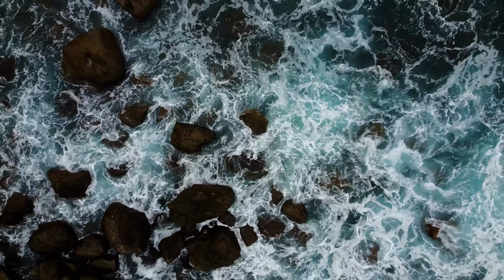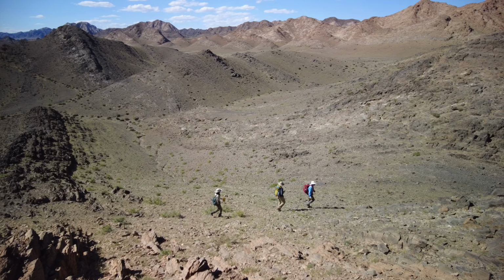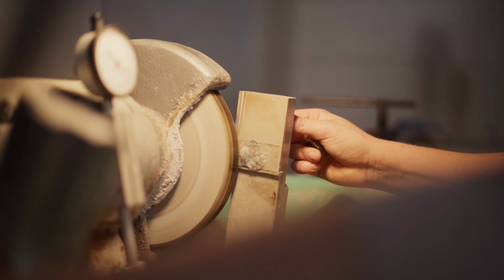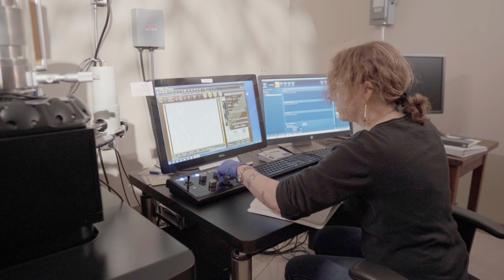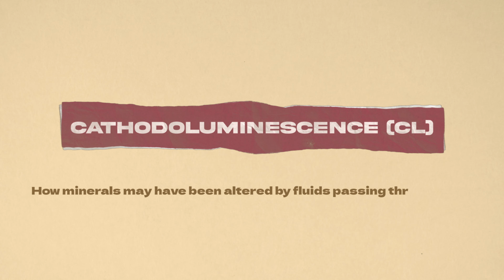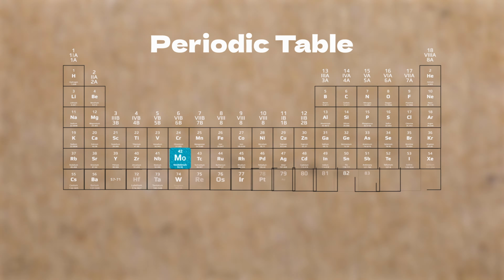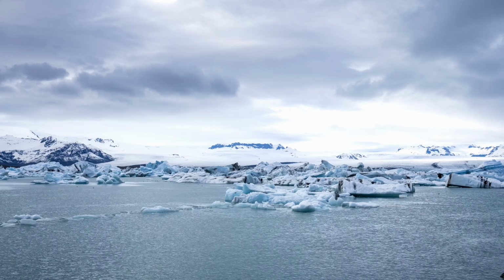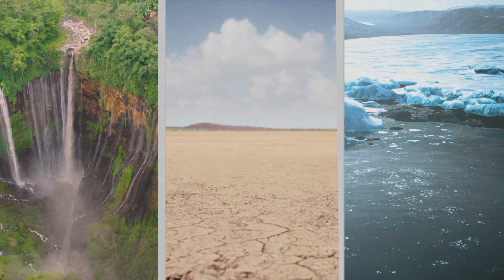How do you use chemistry to study mass extinctions?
Geologists explain how they use different techniques to examine the minerals found in rocks, hoping to uncover secrets about how environmental changes on Earth may have caused global extinction events like the one that occurred during the Devonian.